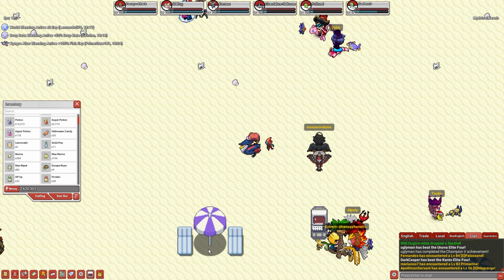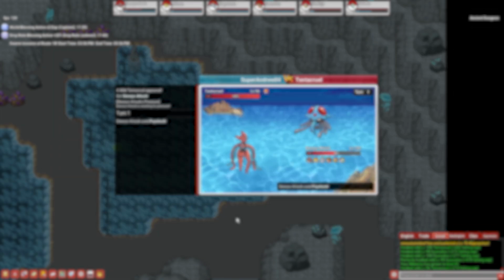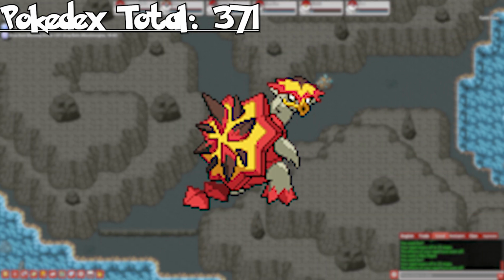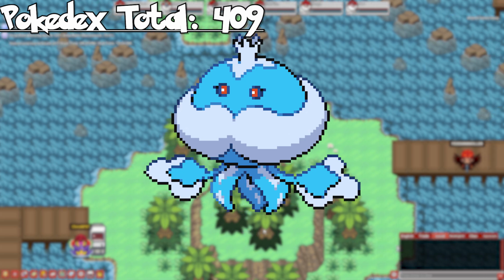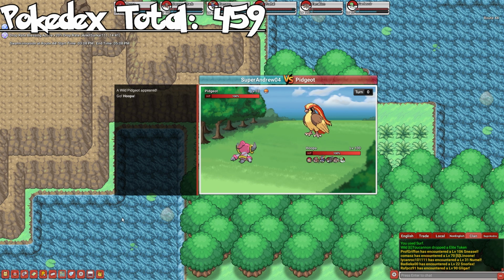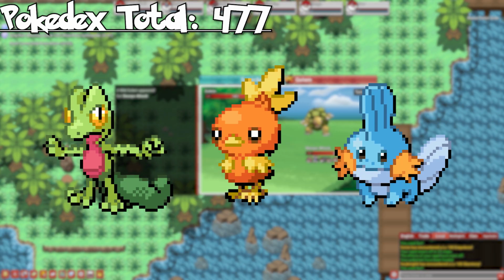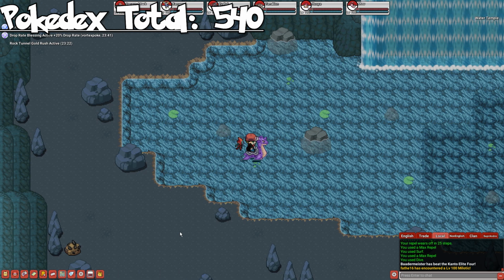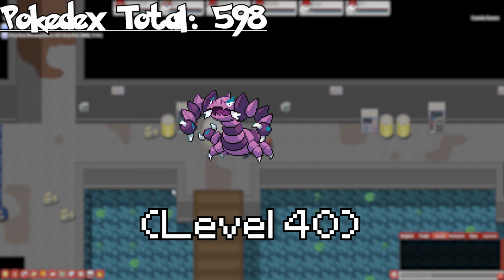PokeNexus - Collector IV & 600 Dex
-- Resources & Used Content --

Partially inspired by Johnstone

-- Music Used --

VGR - Pokemon R/B Cerulean City Remix
Rob Ez - Trippy Tide
Mewmore - Hoenn Dive Remix
Rob Ez - Windsurfer
Rob Ez - Lake Valor / Acuity / Verity Remix
Rob Ez - Lugia’s Theme Remix
Rob Ez - Route 216 / 217 Remix
Rob Ez - Slateport City Remix
Rob Ez - Super Mario Clouds
Rob Ez - Sunbathe Cascade
2 Mello - Summer Walk

Chapters:

0:00 - Disclaimer
0:21 - Intro
2:01 - Changes between videos
2:33 - How this video is structured
4:40 - Spawn Changes
6:24 - Commons, Uncommons, and Rares
10:13 - Very Rares
11:56 - Evolution Stones & Items
12:50 - Event Exclusives
14:05 - Swarm Exclusives
15:09 - Shop Pokemon
17:31 - Extremely Rares
20:54 - Getting to N’s Castle
21:59 - Extremely Rares cont.
25:25 - Outro